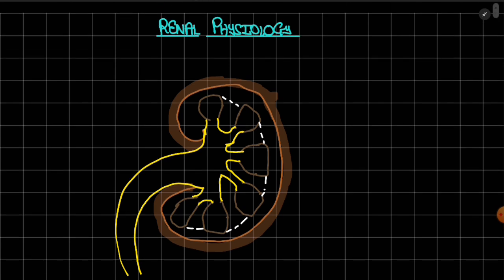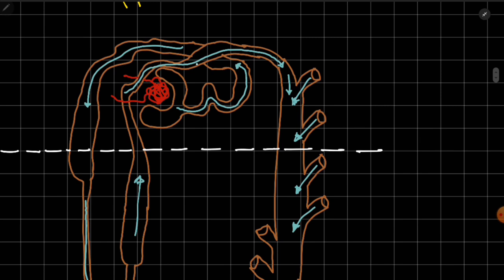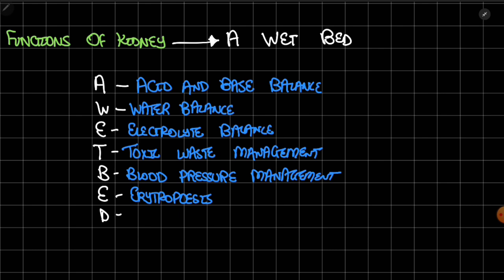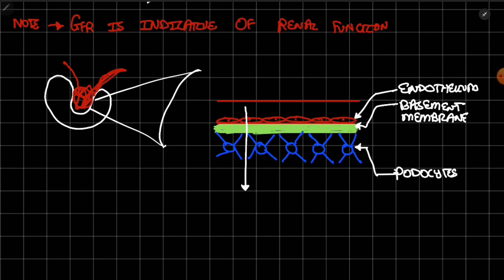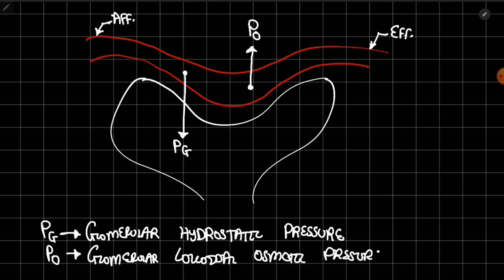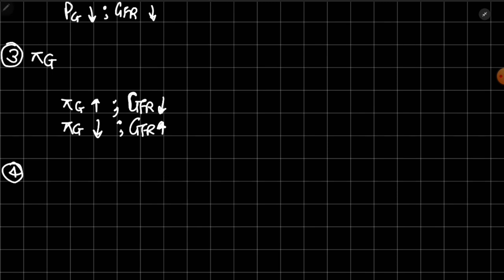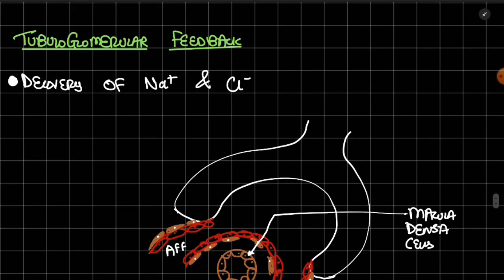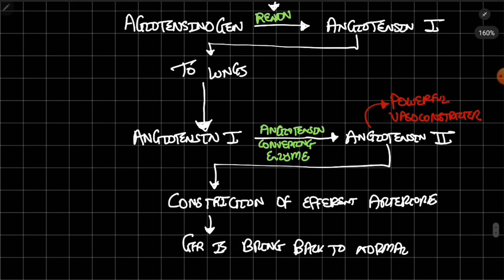Introduction to Renal physiology and GFR